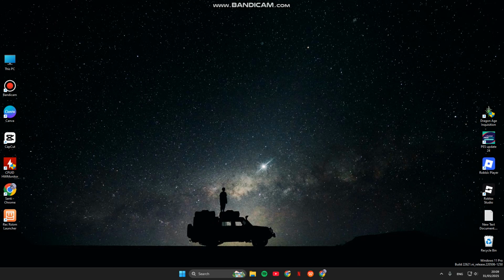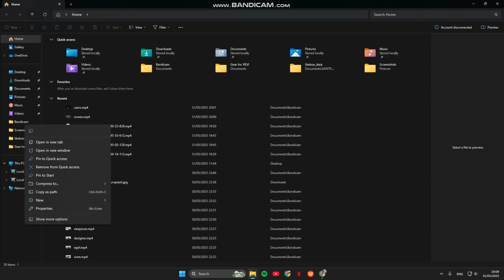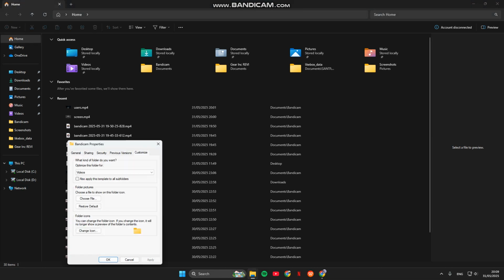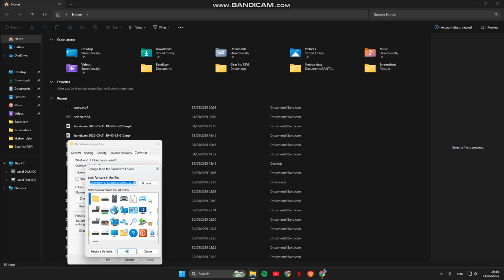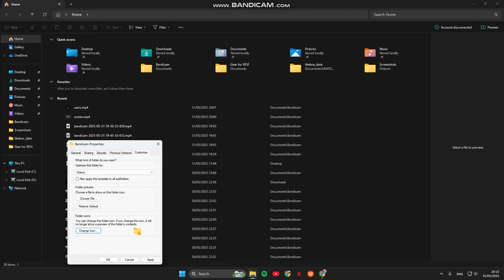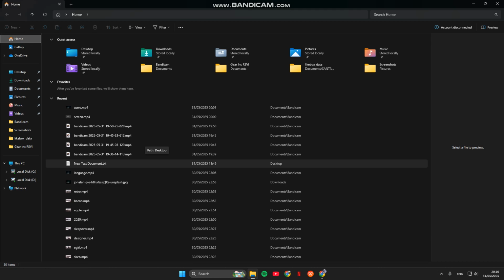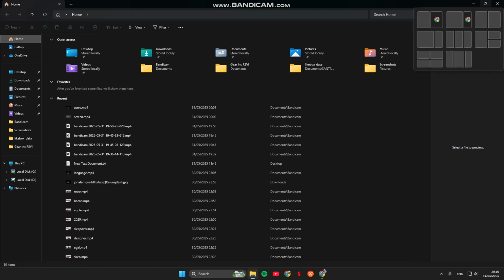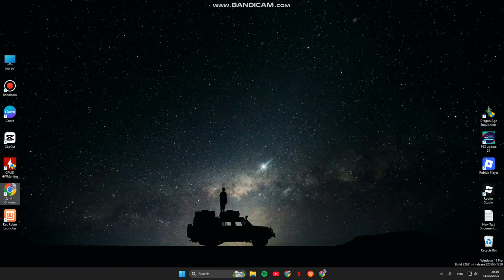Ditch the Boring Look – How to Customize Icons on Windows 11! 🎨💥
Let’s be real — default icons are so yesterday. If you’re ready to give your desktop a fresh, aesthetic glow-up, this video is your step-by-step guide to customizing icons on Windows 11 like a pro. From folders to shortcuts, we’re making everything look ✨uniquely you✨.